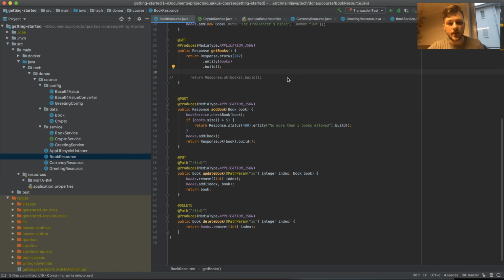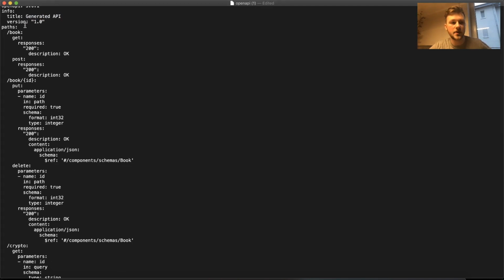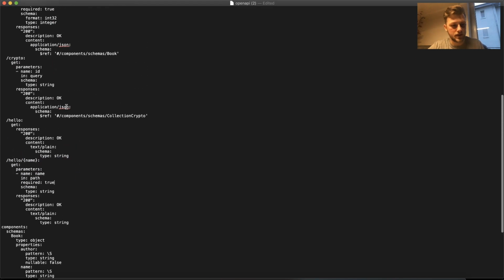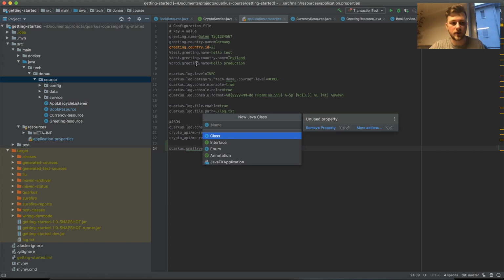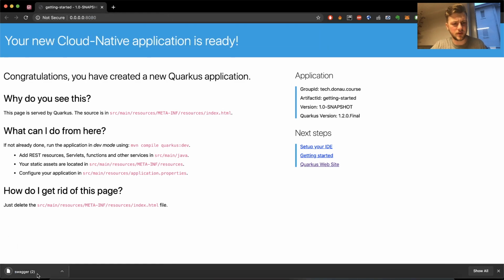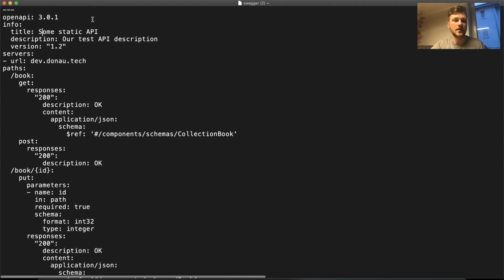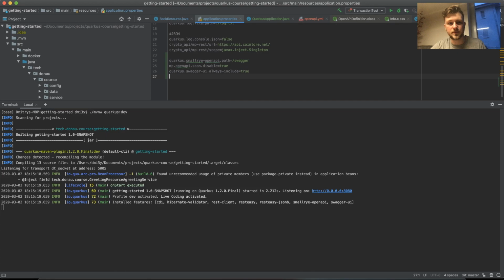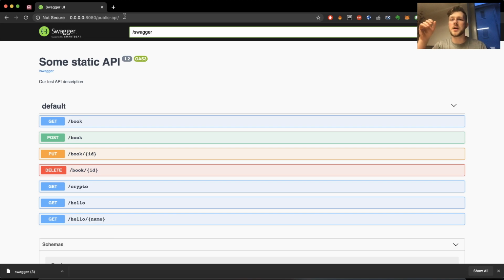Quarkus Backend development with Java and GraalVM - Using OpenAPI and Swagger UI